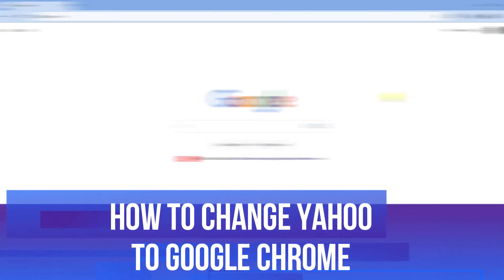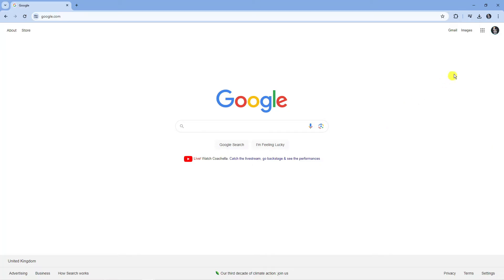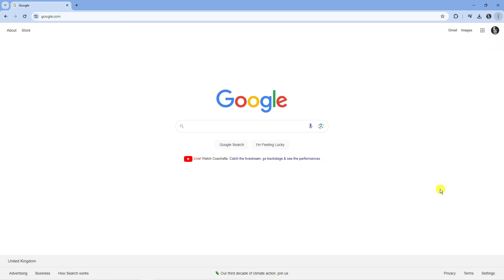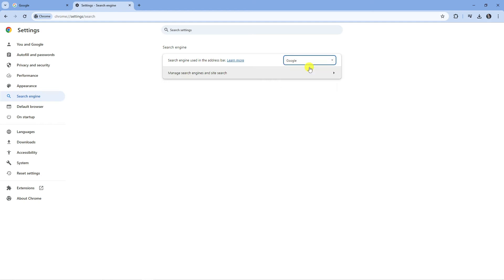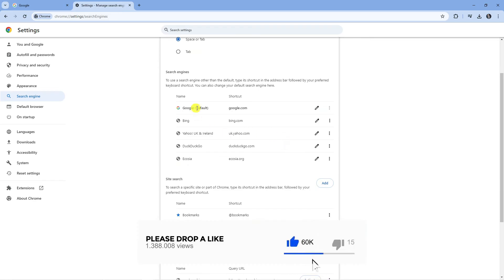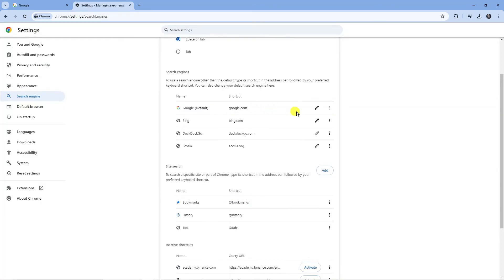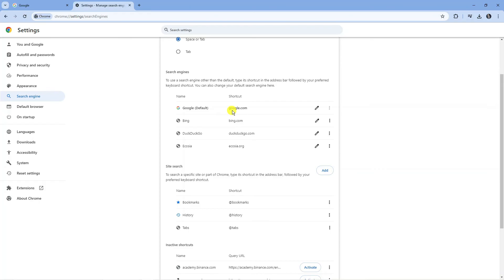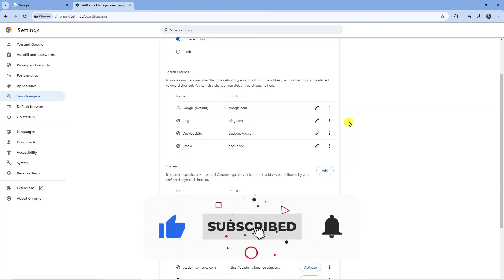How To Change Yahoo To Google Chrome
In this tutorial, learn how to set Google Chrome as your default search engine instead of Yahoo. Follow step-by-step instructions to customize your browser settings and enhance your browsing experience. Say goodbye to Yahoo and hello to Google Chrome today!

 ✨Recommended VPN: ✨

Thanks!